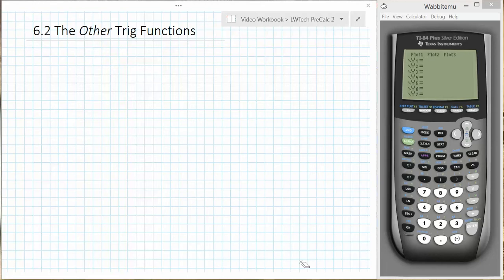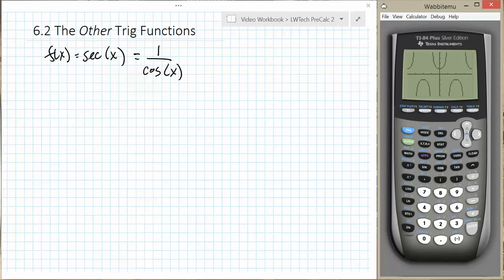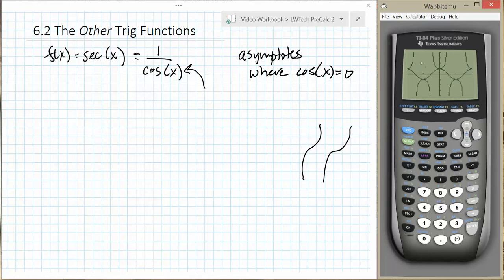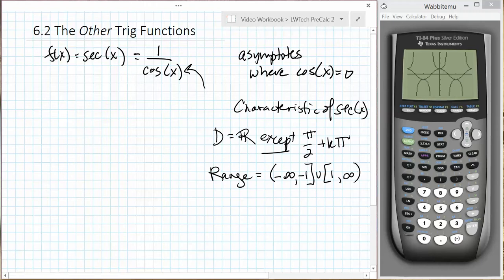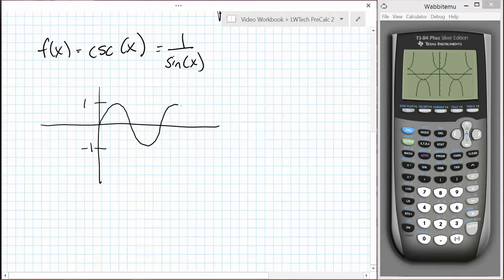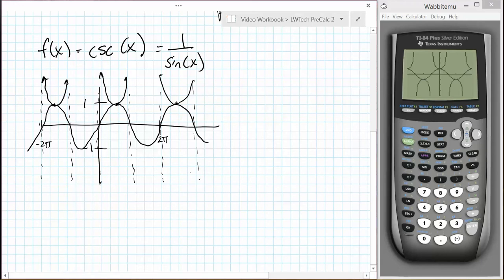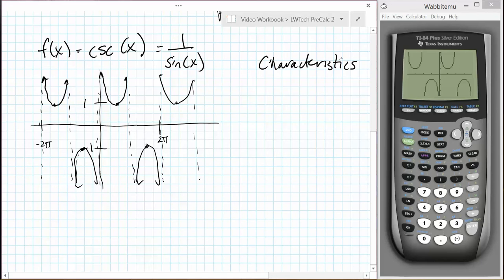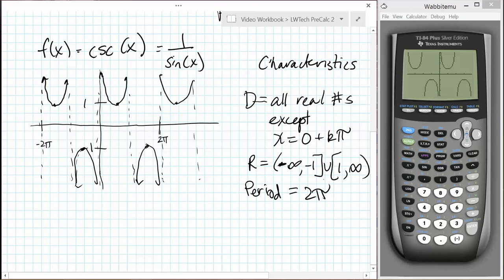6.2.3 Characteristics of Secant and Cosecant Graphs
Third of six lecture videos supporting Lippman/Rasmussen's Precalculus 2 Textbook: Section 6.2: "The Other Trig Functions" for LWTech's Math&142 course.